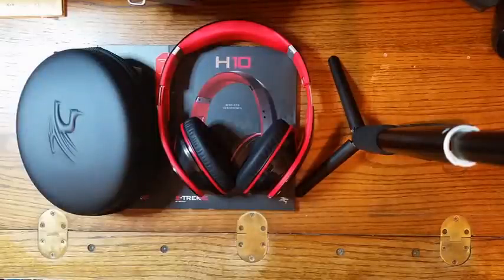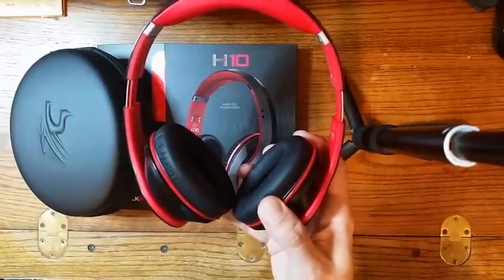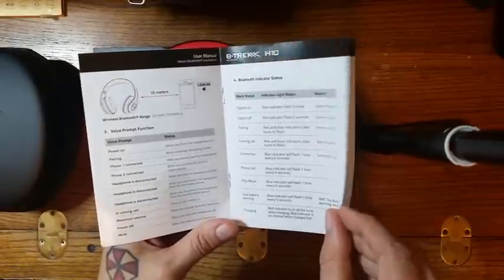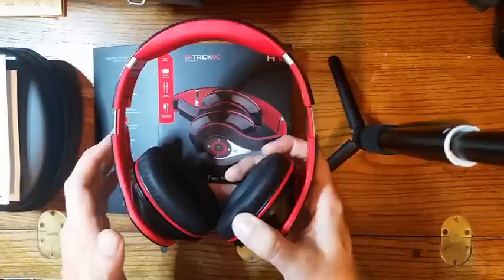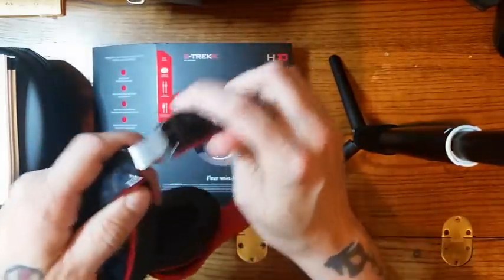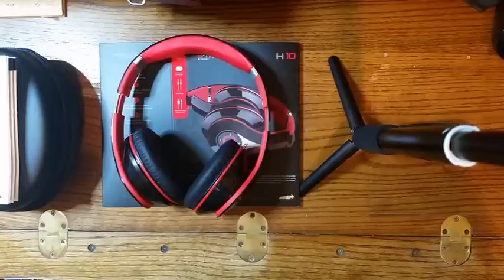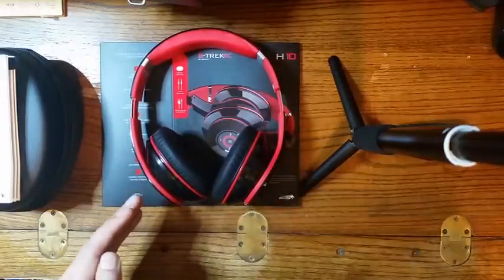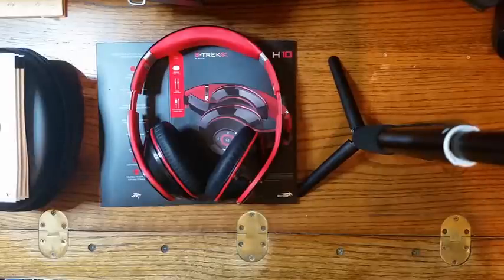Sentey Bluetooth Headset B-Trek H10 LS-4570 Headphone Review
This was originally uploaded to Amazon for reviewing purposes and has been converted here as well.

These Sentey B-Trek H10 headphones have a lot of good things going for them including aesthetics, quality of design, battery life, and their ability to not only work wirelessly but also with a wire. I particularly like the wired feature because it adds not only to the performance life but also to the quality of sound and to the overall user base, which is a great thing that not enough headphones come with.

With regard to looks, I really like the way these are presented. They do not look like knock-offs but instead like an alternative brand design. The coloration really stands out and makes these present well and look great, which accents the design and functionality.

As far as design goes, these are very well-made, as you can see in the video. The have a solid design and excellent padding, which is essential on over-ear designs. They are very durable so you do not have to worry about them giving out, and provide an excellent frame for long-term wear without many of the issues newer, flimsier models present. The controls are also easy to find while you are out, and the ports for all features are easy to locate.

With regard to functionality, they control well from the start and are really responsive. They synch well, keep the 30 plus feet distance they tout, and the controls respond really well. Something I want to add with this is the instructions included, because they walk you through all types of functionality without confusing the subject. Too often, you are left on your own trying to figure out your item, and that oftentimes leads to frustration and the use of only the easiest controls. Here, you have call and music features explained, and I like that a lot because I feel that a person like myself can benefit from seeing the newest options while more introductory users can maximize their experience.

Sound-wise, these perform above-average, meaning they do really well in my opinion. I rate items in three categories, with music-first/call-second, call-first/music-second, and sport as its own range. These are in the music-first, which means they end up being held to a higher standard because of they tout sound performance. With Bluetooth, you have to remember that you do have a diminished capacity with regard to wireless anyhow, which is not the headphones in any way, and that the wire helps with this. Even noting this, however, I felt good with long-term listening and liked these. Now, I note that with a testing standard used across all items, with headphones having all mediums tried but electronics primarily being utilized because of their range of eclectic sounds. Basically, low-end headphones do not pick up all ranges, so that works as a good testing component, which these did great with. I also adopt LOSSLESS or Flac across music, of 320 when that is not available to ensure fair test parameters.

As far as battery life goes, these last a LONG time. They are perhaps the longest lasting continual play item i have tried thusfar, and that means a lot to me. You can also extend this with the wire, basically not needing the battery at all. So, if you were out and forgot to charge up, you could still use the headphones and not sack them like most Bluetooth requires.

Please note these were supplied as a sample or at reduced cost, and that the opinions are my own. I tested these for 22 days before reviewing and took them out a lot, and I enjoyed the experience.